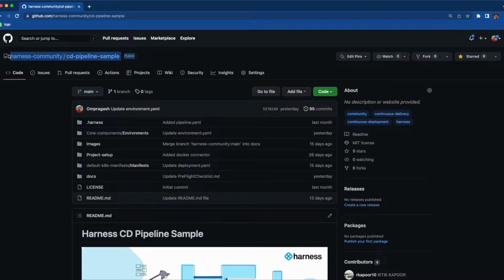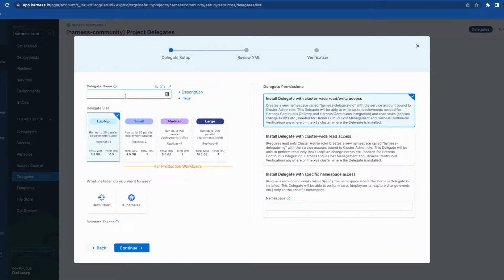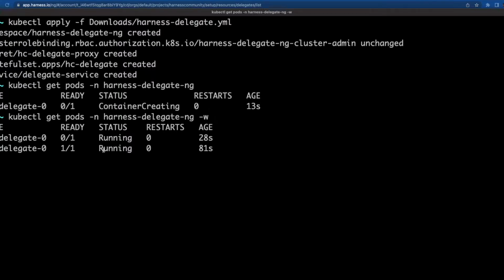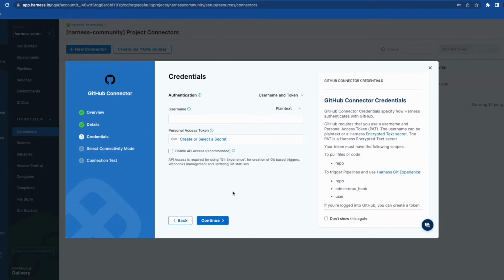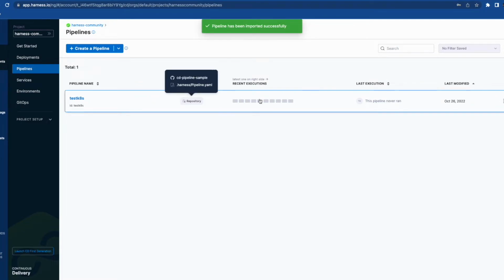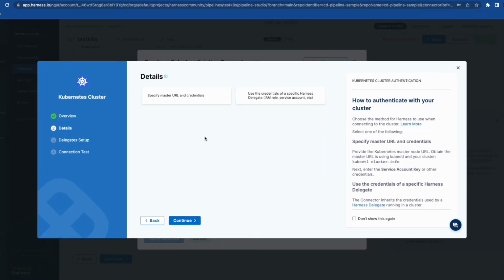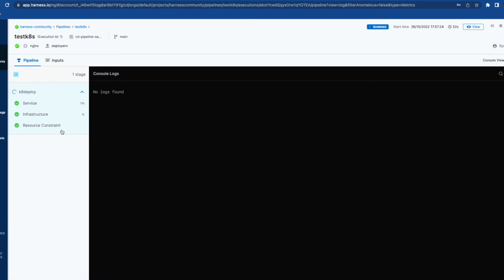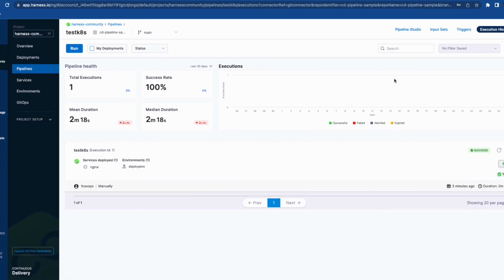Getting Started: Harness CD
Run your very first CD pipeline with Harness!❤️🚀

Empower your teams to deliver new features, faster – with AI/ML for automated canary and blue/green deployments, advanced verification, and intelligent rollback using Harness CD!

Chapters:
00:00 ▶️ Quick Intro
00:15 ▶️ Prerequisite
00:40 ▶️ Sign-up using Email and onboarding
01:27 ▶️ Create Project
01:47 ▶️ Choose "Continuous Delivery" Harness Module
02:04 ▶️ Create & Deploy Delegate on Kubernetes Cluster
04:52 ▶️ Secrets to store Git & Docker access tokens
05:48 ▶️ Connectors to connect to Git source & Docker Registry
08:05 ▶️ Create your First CD Pipeline on Harness!❤️
11:50 ▶️ Run your First CD Pipeline🚀
14:58 ▶️ Pipeline Execution History Dashboard
15:21 ▶️ Wrap up!